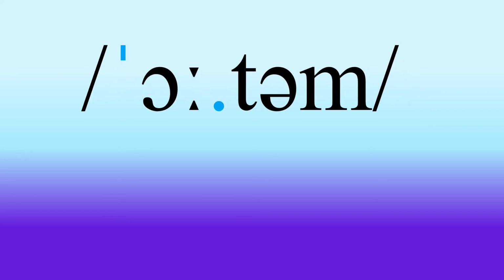How to pronounce AUTUMN in English (Mini Tutorial)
In this mini tutorial we focus on the pronunciation of AUTUMN in English. If you want to learn how to say autumn, check it out.